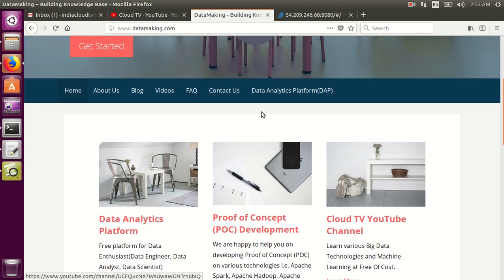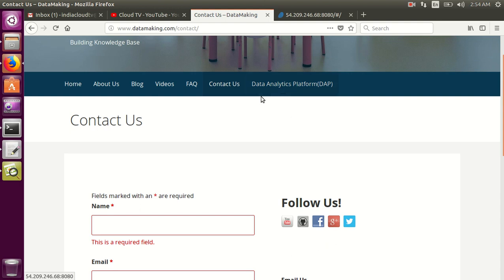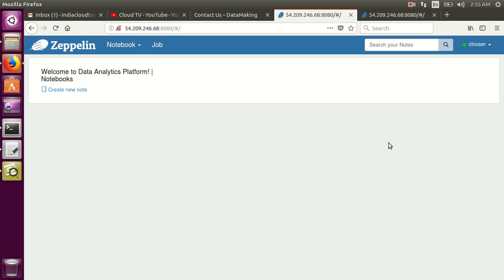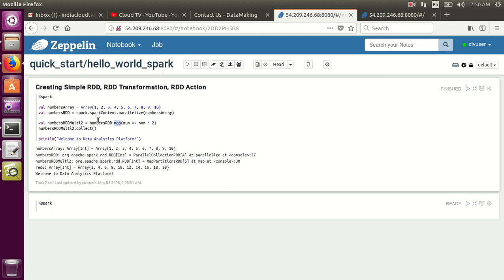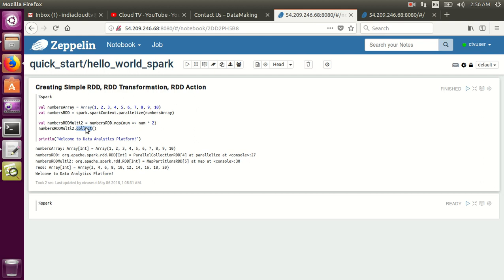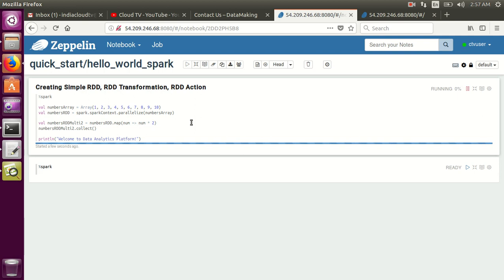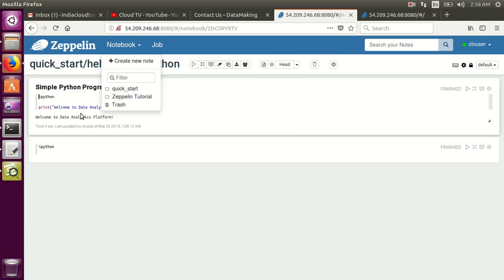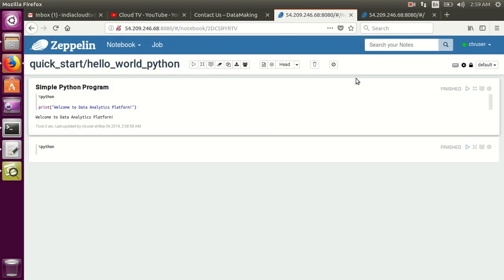Data Analytics Platform(DAP) | DataMaking | Cloud TV India | DM | DataMaking I Data Making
Currently DAP is not available due to insufficient credits in GCP cloud account.

Data Analytics Platform(DAP) - DAP is web-based notebook that enables interactive data analytics.
You can make beautiful data-driven, interactive, collaborative document with SQL, code and even more!

and request for Data Analytics Platform access.